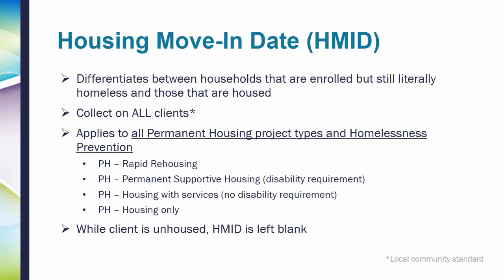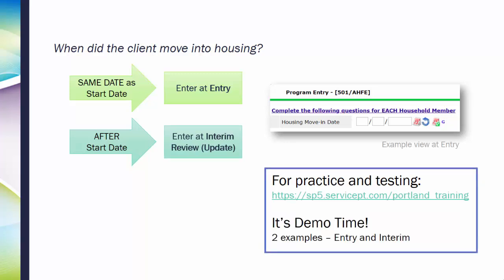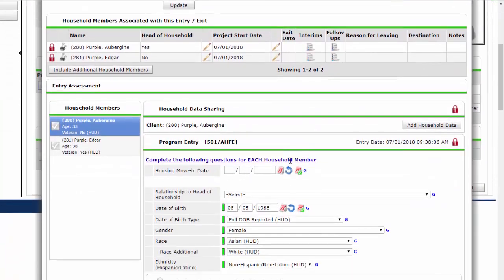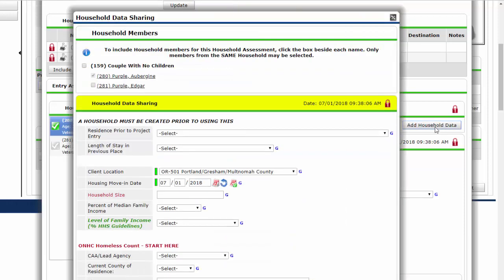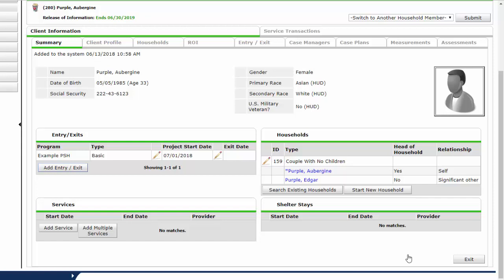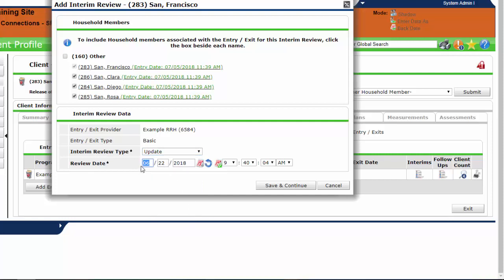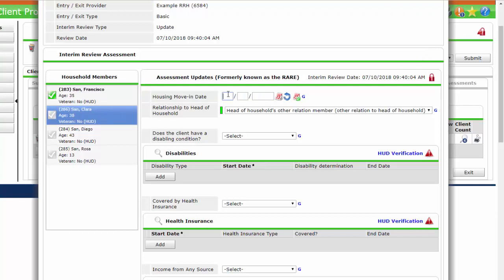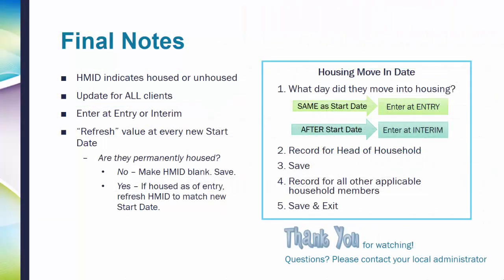How to Transact the Housing Move In Date